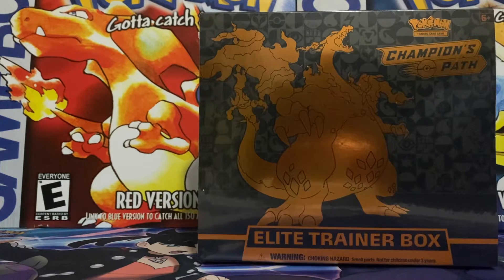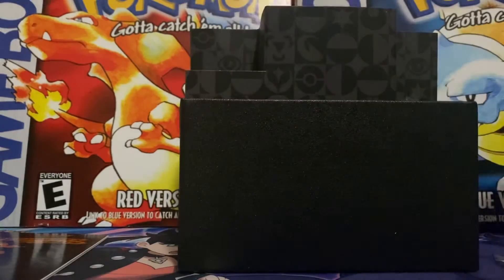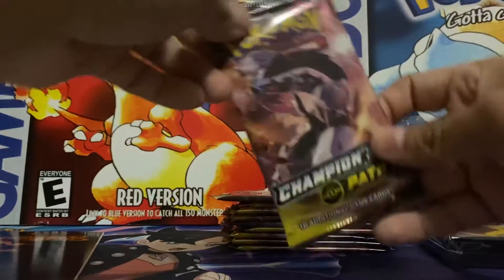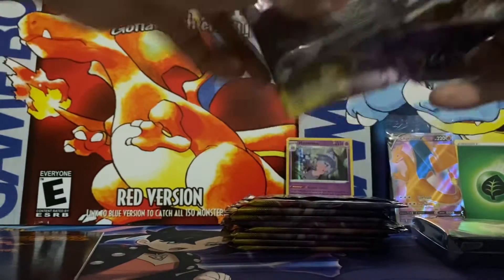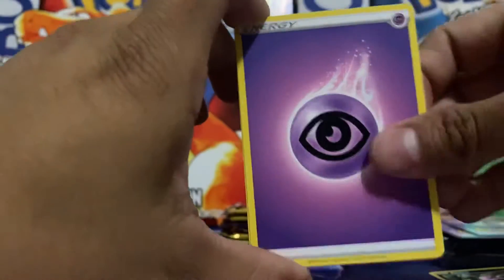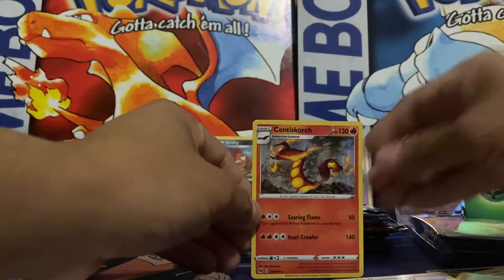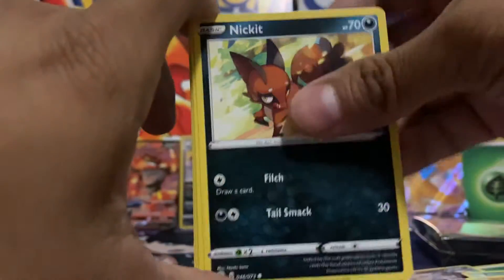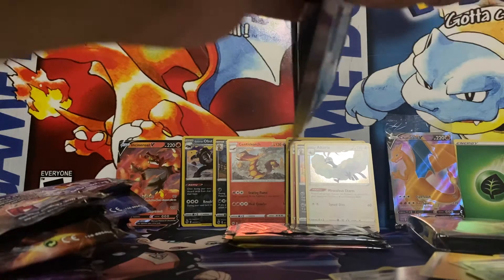Worst Elite Trainer Box Of All Time?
Finally got my hands on a Champions Path Elite Trainer Box! That excitement was short lived, could this be the worst box of all time? 😭